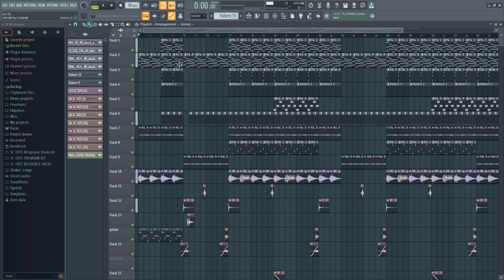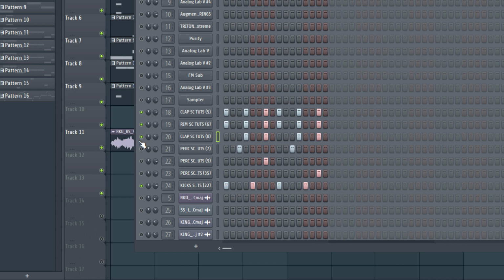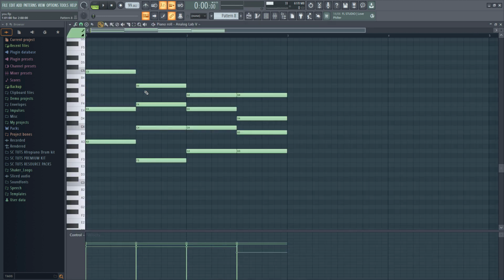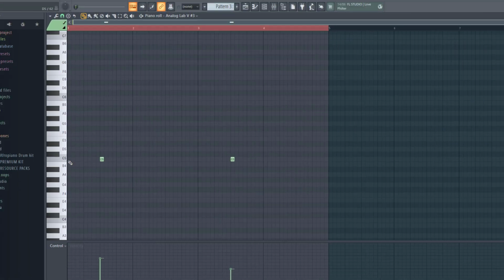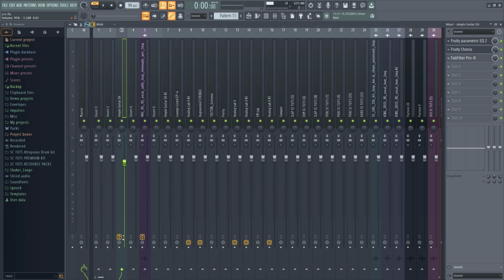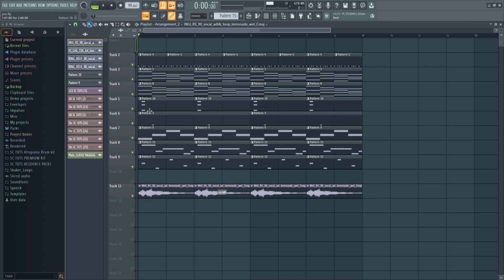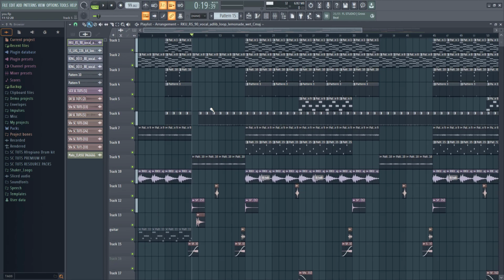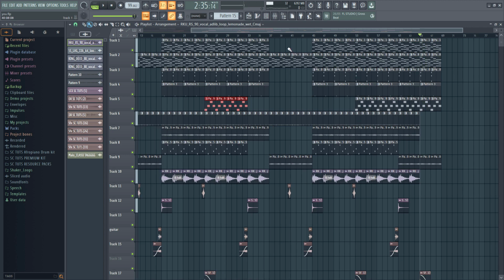How to make Afrobeat in fl studio Ckay Joeboy Oxlade type beat tutorial